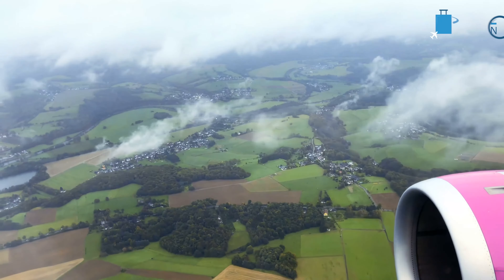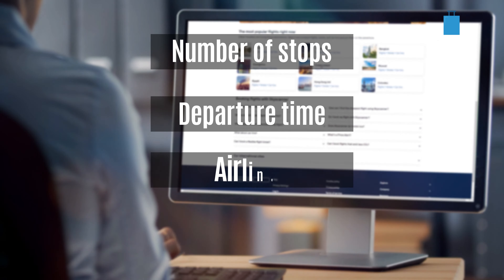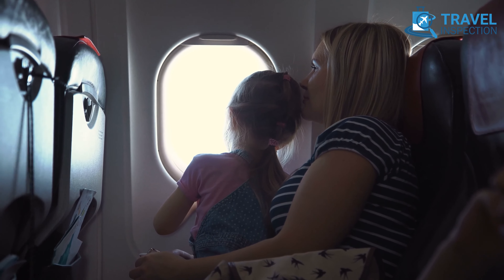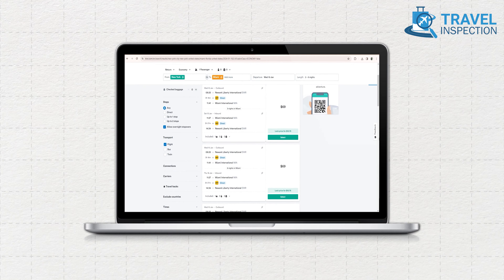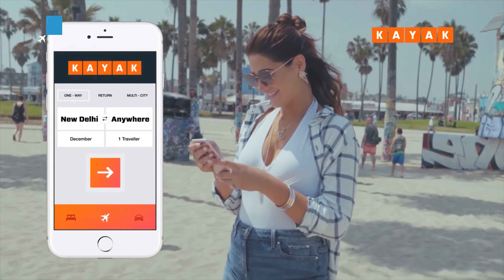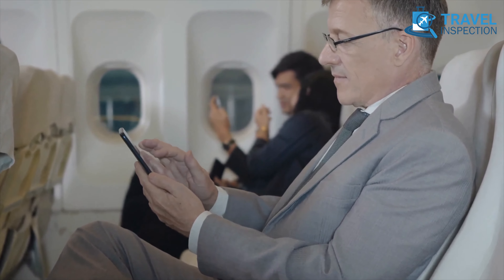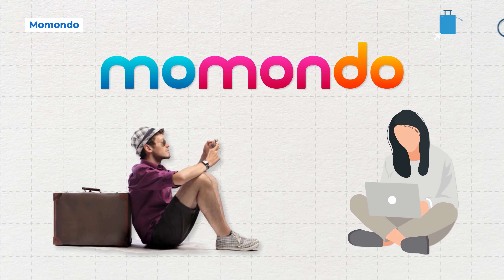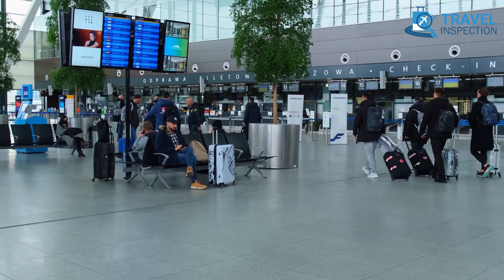5 Cheapest Flight Booking Websites You Need to Know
5 Cheapest Flight Booking Websites. Cheap Yet Best Flights Ever. Discover budget-friendly travel with the 5 Cheapest Flight Booking Websites. Unearth unbeatable deals and discounts on flights, ensuring a journey without breaking the bank. Explore the top destinations at the best prices, get travel tips and the latest updates on affordable flights!

Information Sources:
skyscanner, upgradedpoints, kiwi, nerdwallet, kayak, google, frommers, quora, worldofwanderer, momondo

Video Sources:
Google, Kayak India, Kayak, American Airlines, Skyscanner